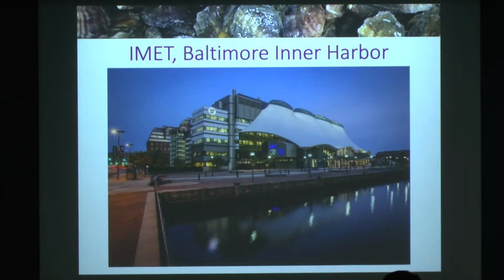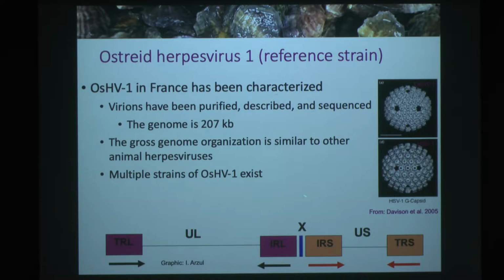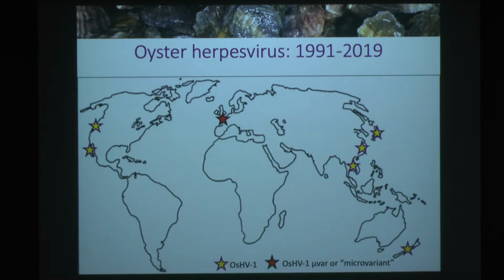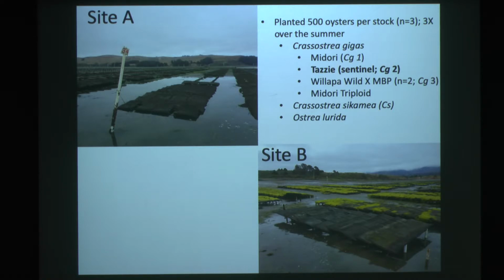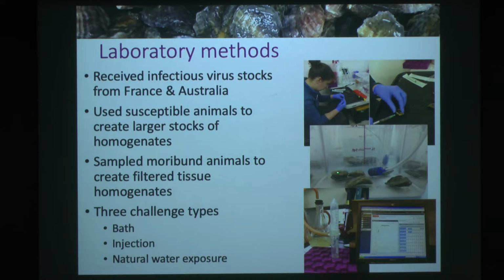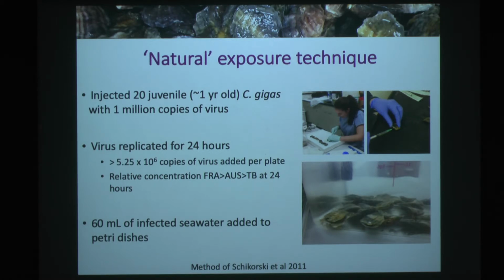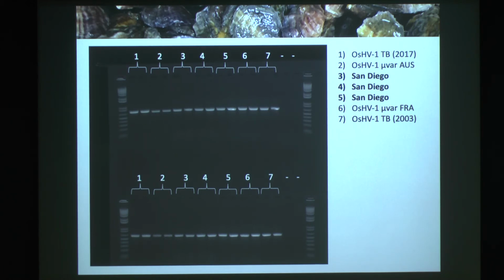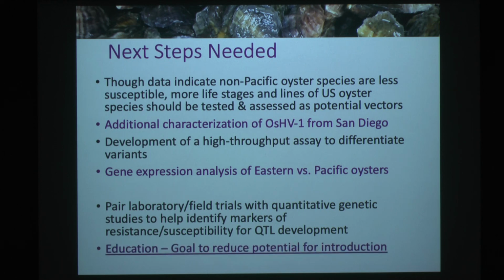Dr. Colleen Burge, University of Maryland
Gone viral, the global emergence of an oyster-killing virus and its potential impacts on the US shellfish industry.